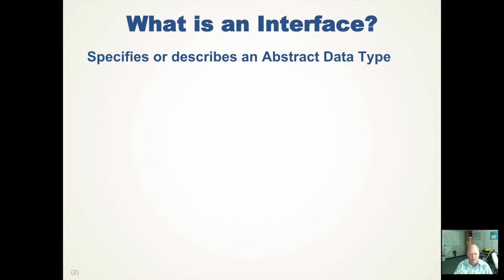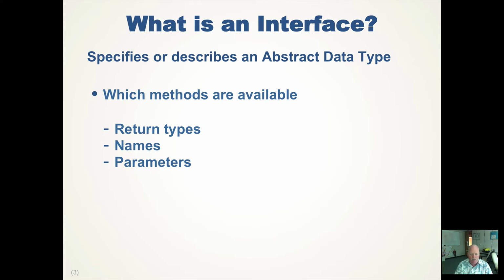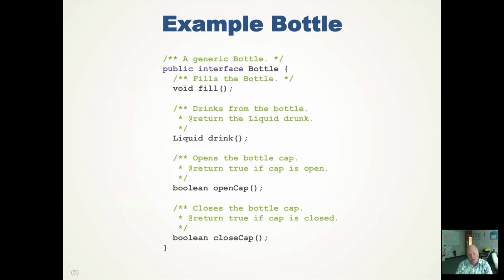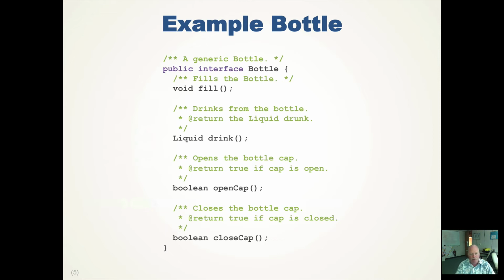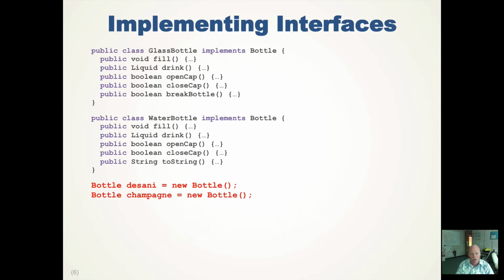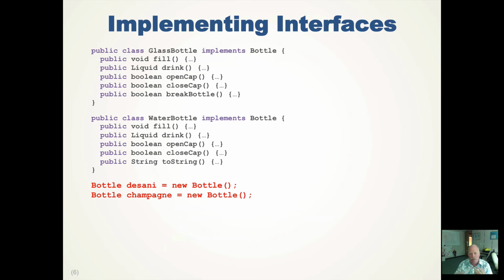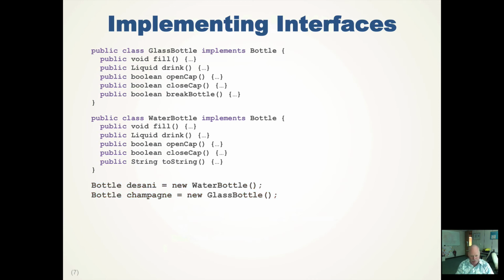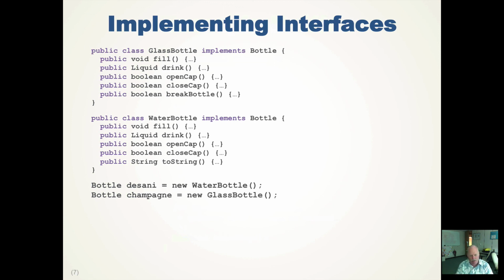Java Interface Review